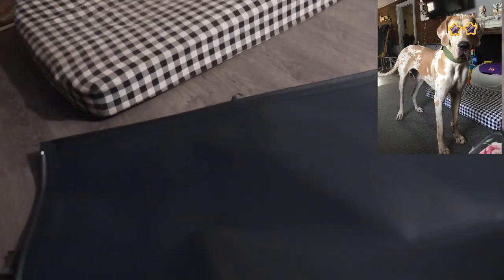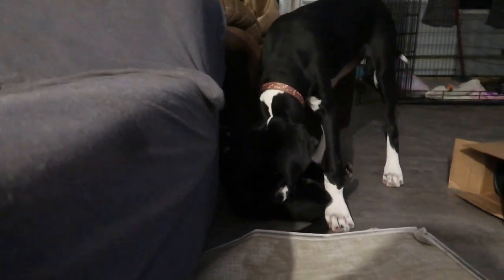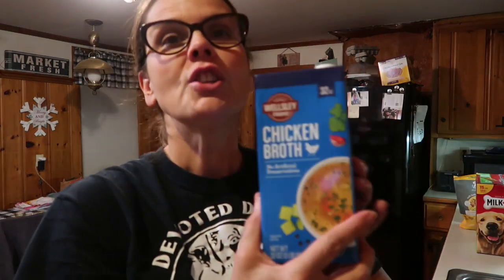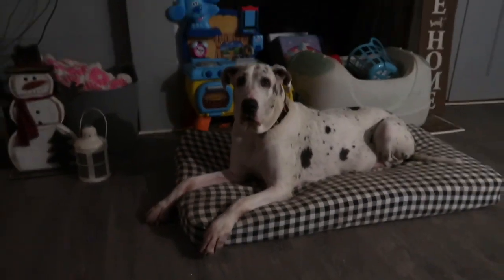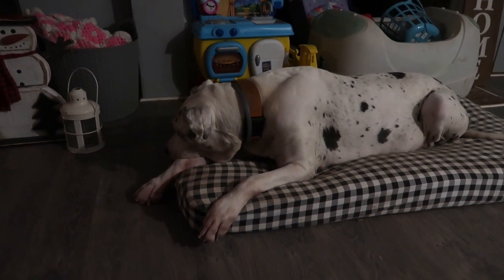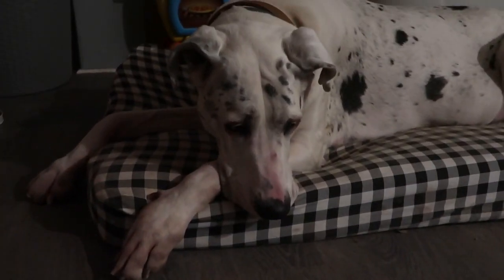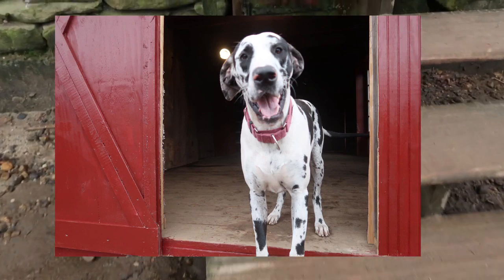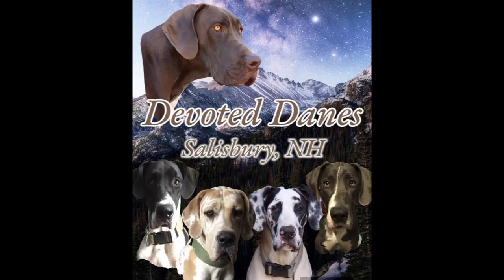We hit a milestone!!! 1k Subscribers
Tried a new treat recipe and happy to say they all love them, and they are a  cheap healthy snack.
Got our  karunda replacement bed tops. We had 3 to replace good thing we get a discount. But who doesn't like a comfortable bed.
I finally finish my construction with the new barn door. Love the look and just in time we are due for snow this weekend.
We are so excited to announce we have hit 1K subscribers on You Tube!!